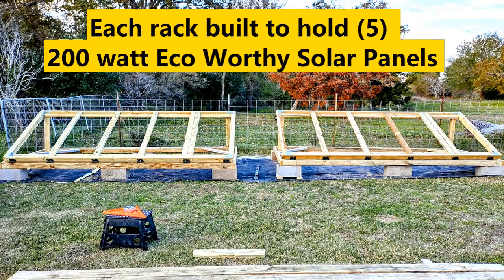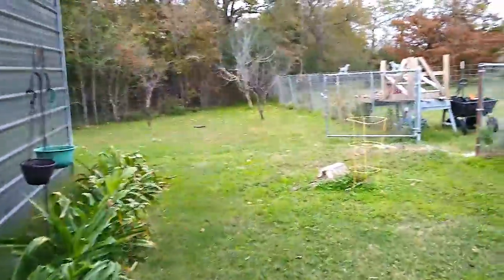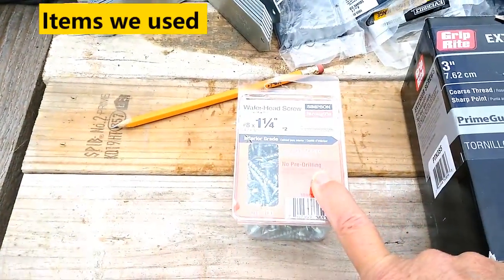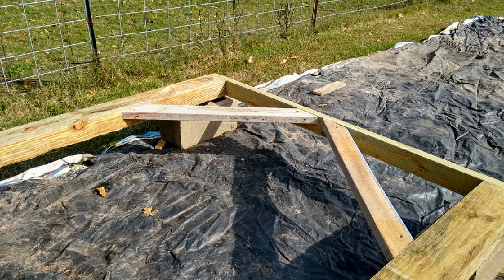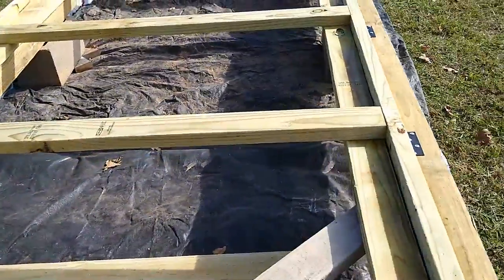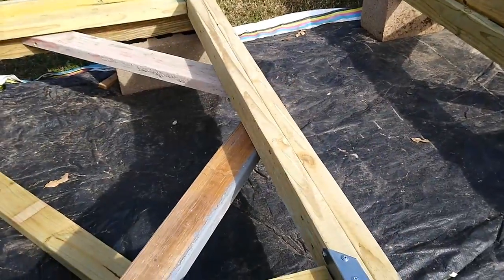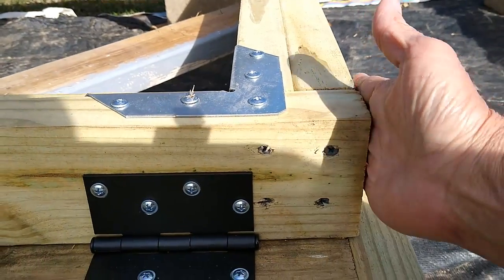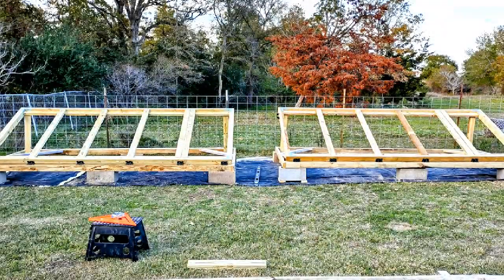Super Fast and Easy Way to build a wooden Solar Panel Rack that is Adjustable!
SOLAR
Eco-Worthy Solar Panels
Eco Worthy DICOUNT CODE - GrandmasHomesteadHaven
Renogy Solar Panels
Renogy Mounting Brackets (2sets) (4 sets)
Bluetti AC300
Solar Panel Disconnect Switch Breakers used for Bluetti
Solar Panel DIHOOL 30AMP disconnect switch breakers used for EcoFlow Ultra
Solar Crimping Tool and Wire Connectors
Red Solar Wire 10 AWG
Black Solar Wire 10 AWG
Klein Tools 11061 Self-Adjusting Wire Stripper
Midea 12,000 BTU U-Shaped Smart Inverter Window Air Conditioner